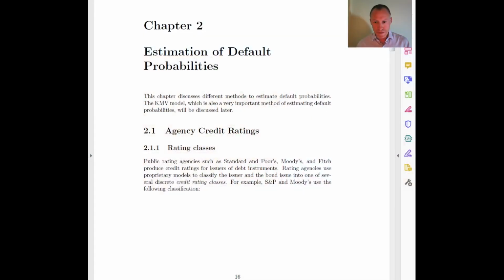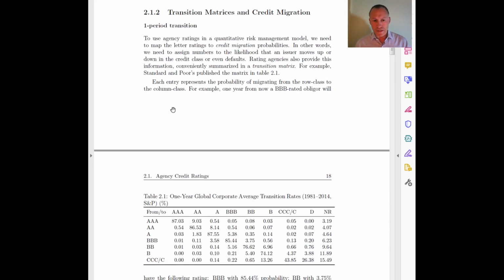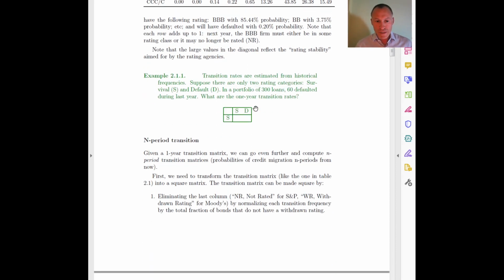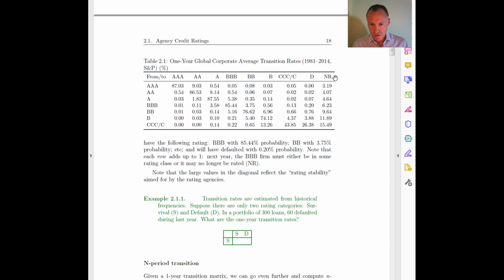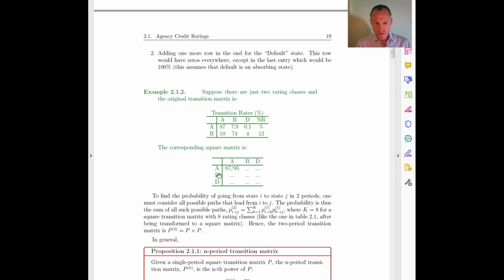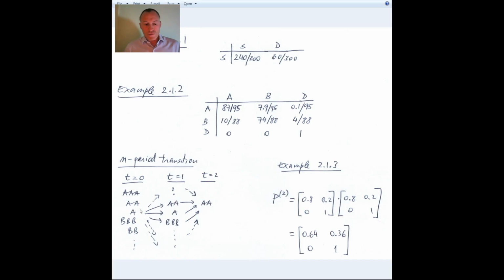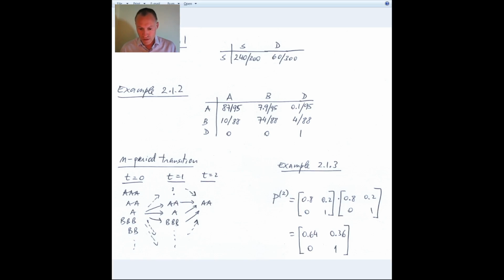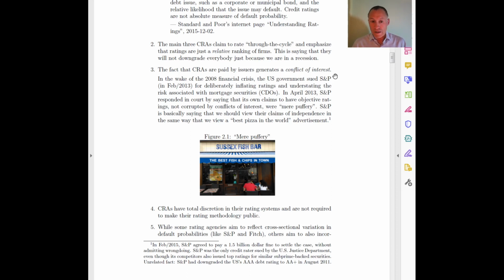Credit Risk 03 Ratings sec21 20200329